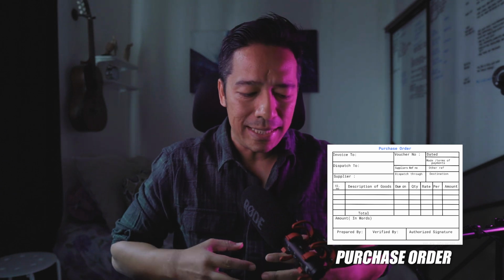Smooth Payment Methods for Freelance Designers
If you're looking to get paid as a freelance designer, then this video is for you! In this video, we'll show you how to get started as a freelance designer and how to get paid for your work.

We'll cover topics like what it takes to be a successful freelance designer, how to find clients and how to get paid for your work. After watching this video, you'll be on your way to a successful career as a freelance designer!